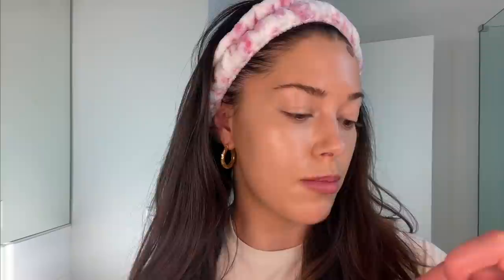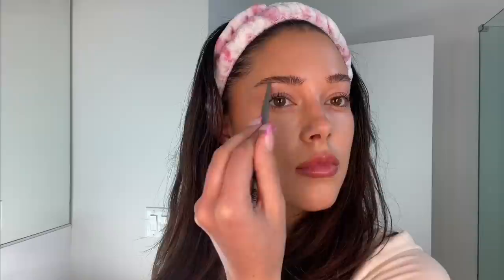5 Min Makeup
On a normal day where i'm not talking or explaining products this routine takes me under 5 mins!

LINKS!

Flawless filter

Brow Pencil

Brow Freeze

Setting powder

Lash Curler

Lip Liner